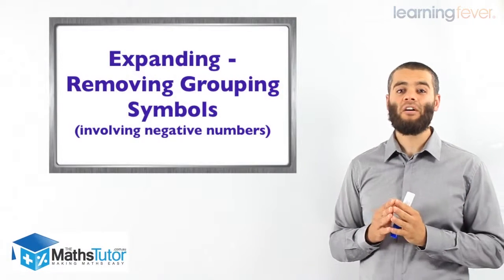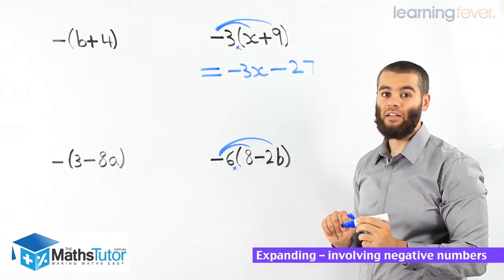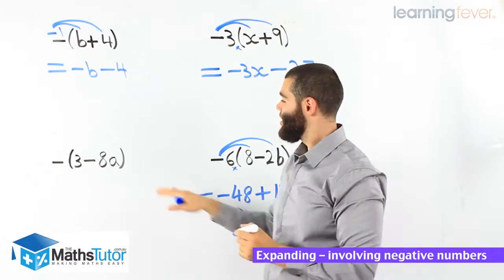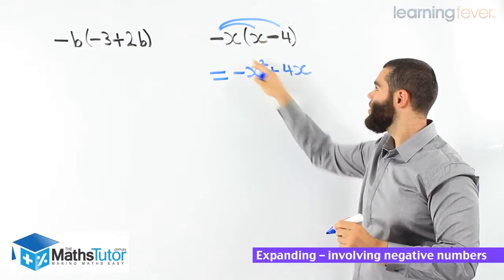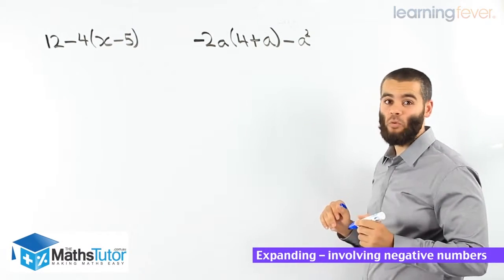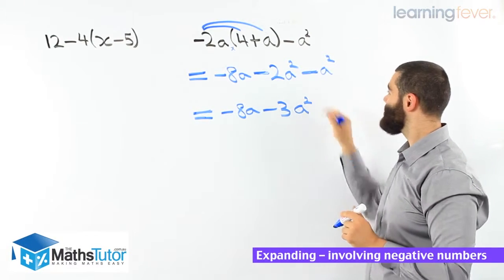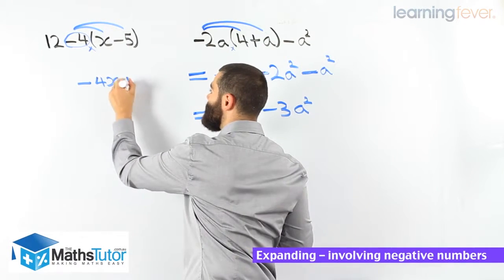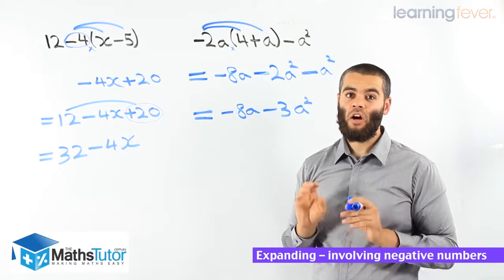Expanding - Removing grouping symbols | 8th Grade Math & Algebra Complete Tutorial